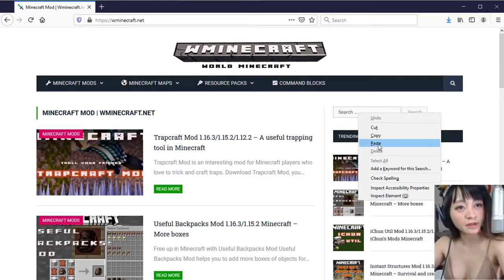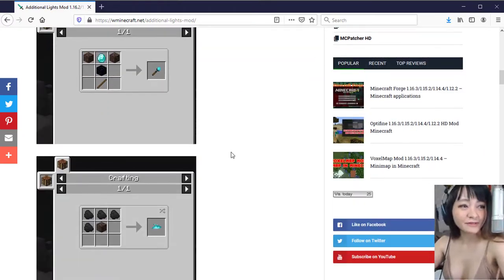Additional Lights Mod 1.16.3/1.16.1/1.15.2 – Review and Install Updates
Players can “mine” blocks and then place them elsewhere, allowing them to build anything. The Lights Mod Supplement is a longtime multiplayer favorite Mod due to its unique additions to the lighting aspect of the game. This article we will learn more details about this mod!

How to play in Minecraft Game World

The Minecraft game world is virtually limitless and procedurally generated when the player discovers it, using the map grain obtained from the system clock at the time of world creation (or manually specified by the player). There is a limit to vertical movement, but Minecraft allows the creation of an infinitely vast game world on a horizontal plane. The game achieves this by dividing the world data into smaller chunks known as “blocks” that are only created or loaded when the player is near. The world is divided into different biomes, from deserts, jungles to snow fields.
The terrain includes plains, mountains, forests, caves and lava bodies and various water. The in-game time system follows a day and night cycle and a full 20-minute real-time cycle. So the light element in the Minecraft game world is extremely important to help players achieve the desired achievement.